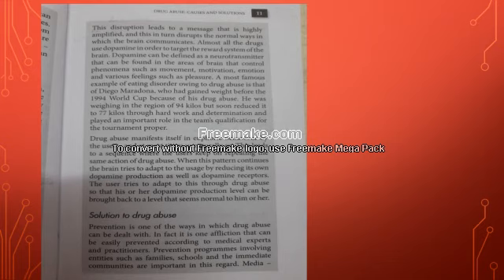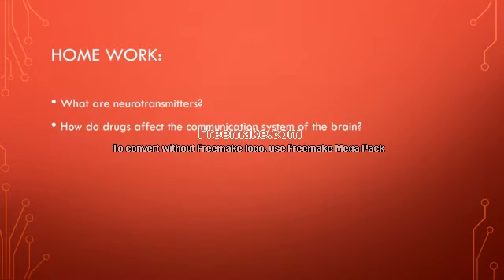LECTURE-3-WRITINGS ON CONTEMPORARY ISSUES-B A ENGLISH SEM-1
This lecture contains the explanation of the paragraphs 3 & 4 of the chapter 1 of Writings on Contemporary Issues. It also deals with the effects of drug abuse.